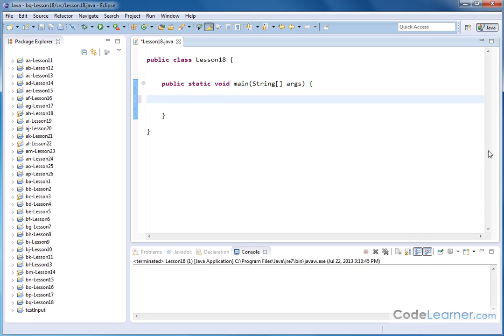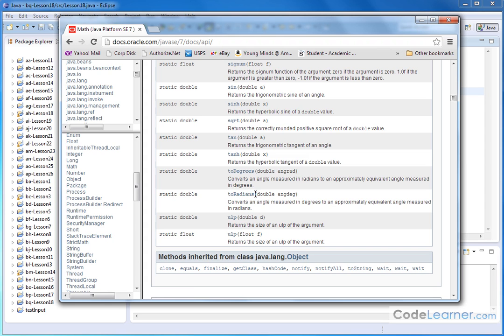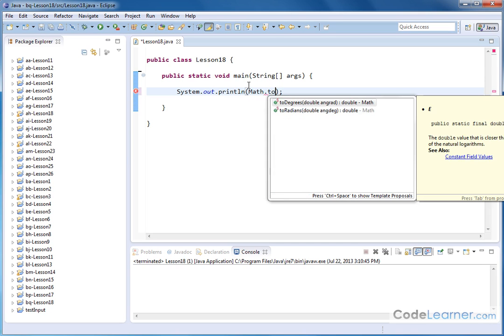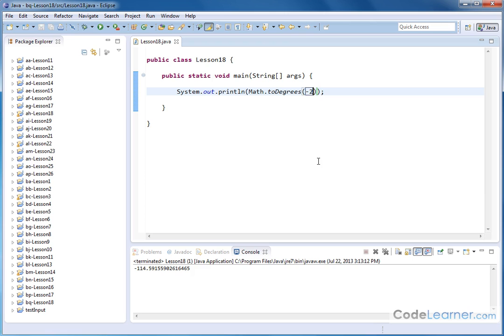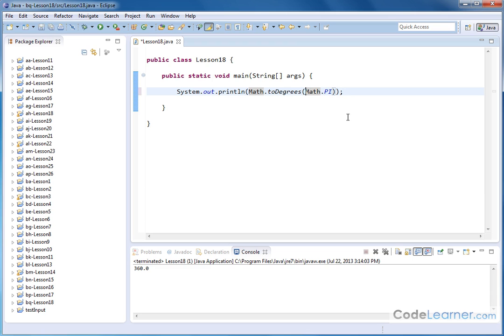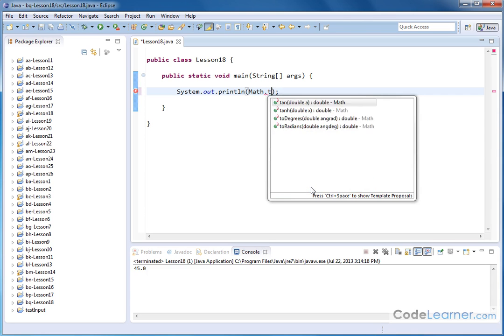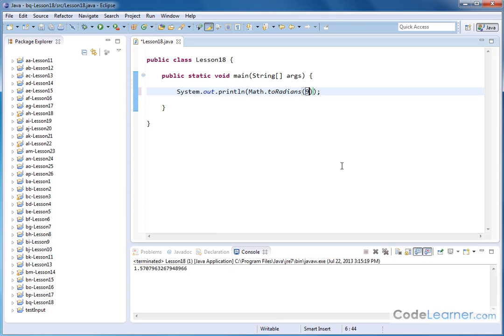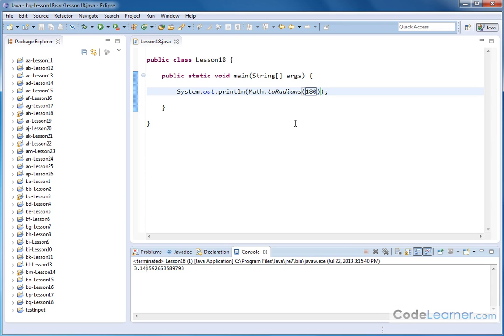Java Tutorial - 18 - Converting between Degrees and Radians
Learn how to use the math functions in the java library to perform calculations and write complex code that require mathematical calculations.  Here we learn how to convert between degrees and radians.